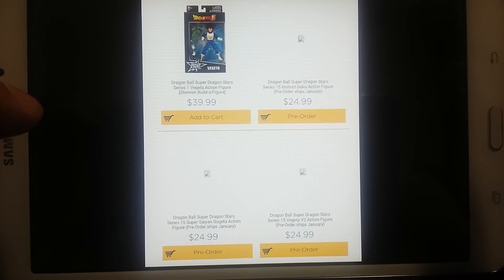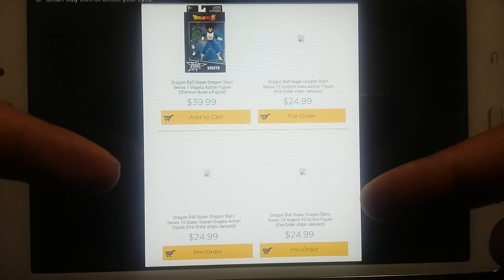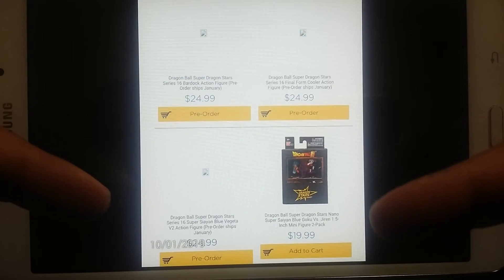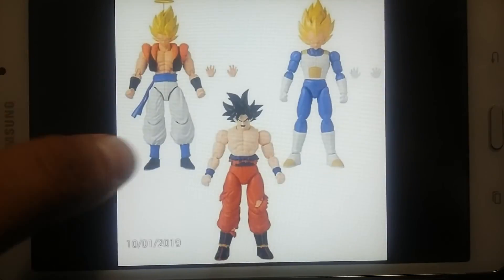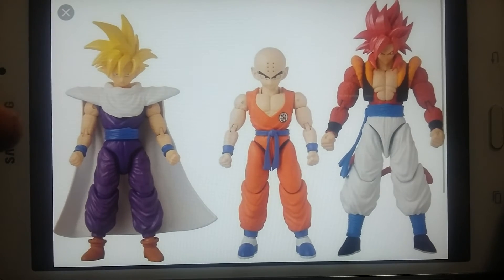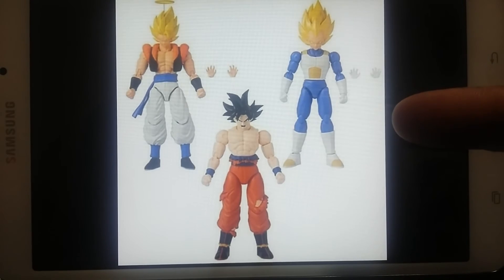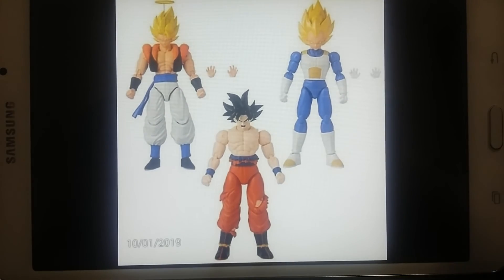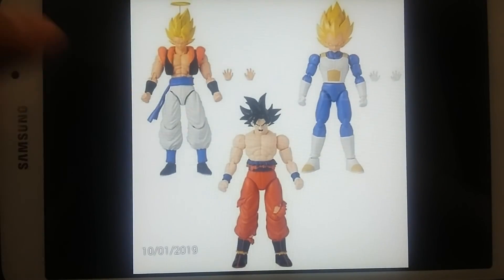****NEW DRAGON STARS FIGURES REVEAL!!!!!!*****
A quick video of new Dragon Ball super dragon stars coming soon